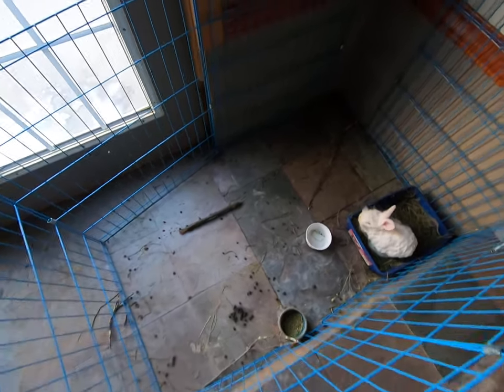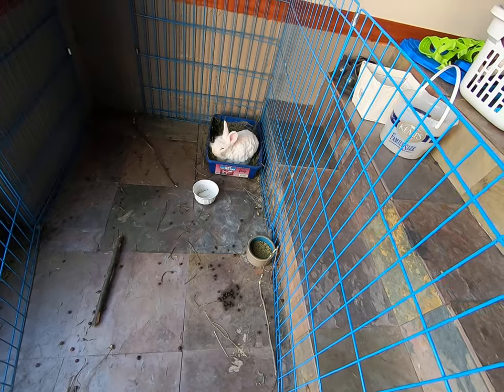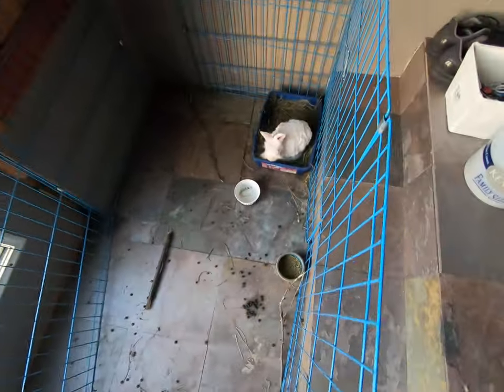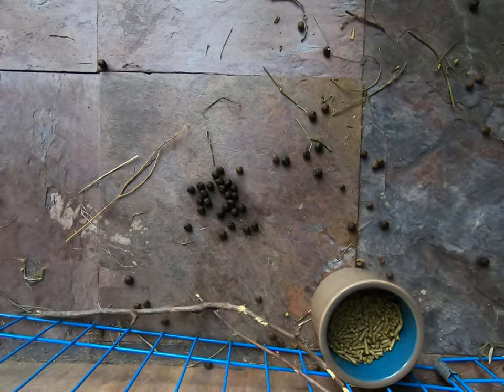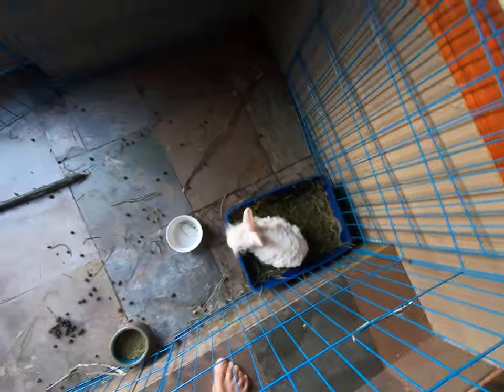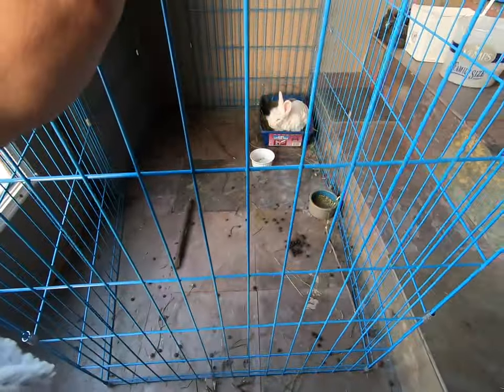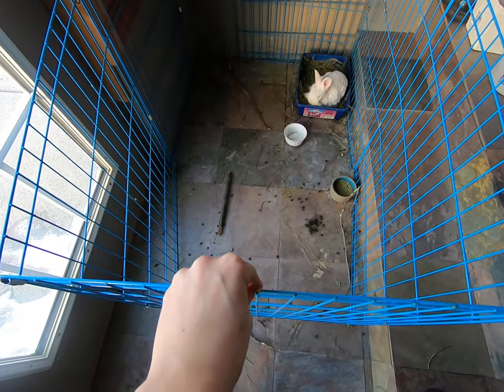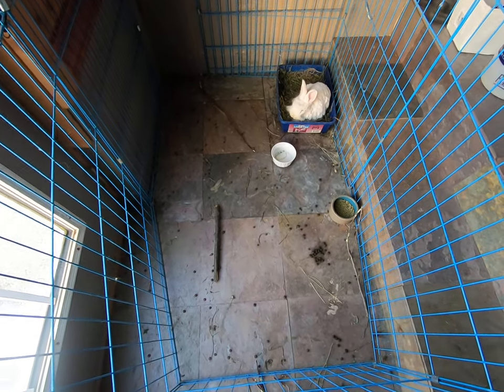Rabbit litterbox training problems and solutions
Bringing a new bunny into the home can have its own set of issues. Having a completely not litterbox trained bunny is one of those issues. This is a young bunny and she is just starting out her litterbox training. If you are having problems litterbox training your rabbit, watch this video to learn what you can do to improve the litterbox training.